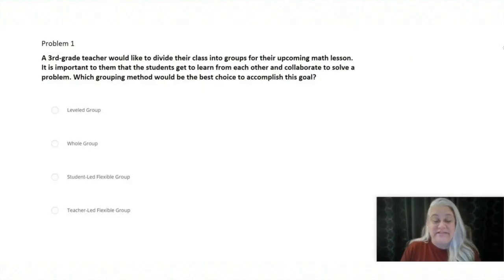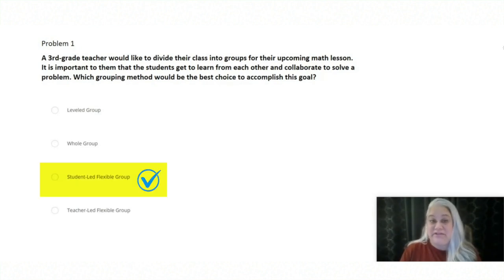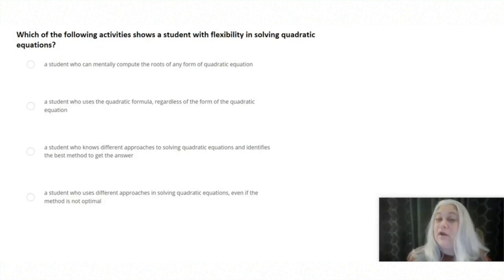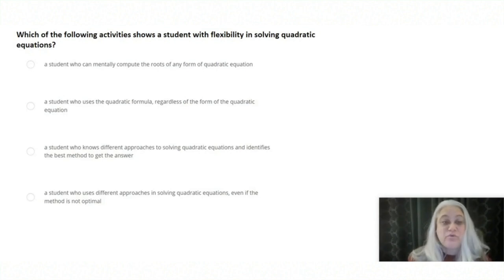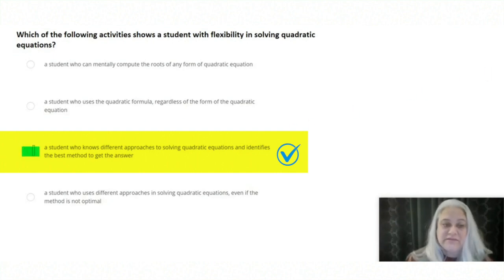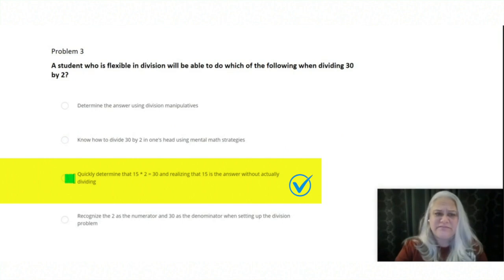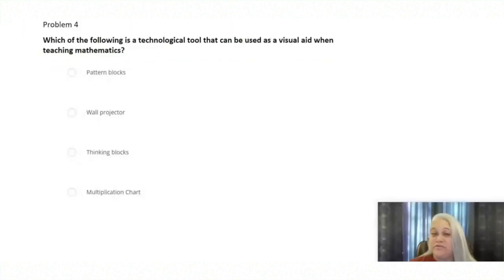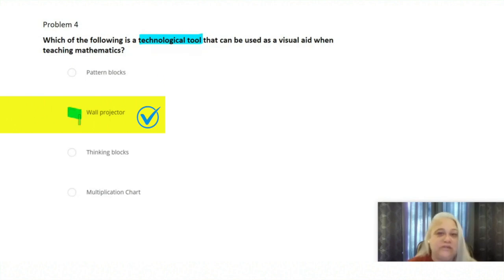Practice Problems for Student Reasoning & Instruction | FTCE Elementary Education K-6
📣Looking for authentic Measurement, Data Analysis, and Statistics practice problems for the FTCE Elementary Education K-6 Mathematics Subtest exam (604)?

Join teacher and test prep expert - Dr. Diallo - as we walk you through the types of Measurement, Data Analysis, and Statistics problems that you are likely to face. This video will provide step-by-step solutions for each problem as well as strategy tips to help you save time & tackle any Measurement, Data Analysis, and Statistics problem that comes your way.

🔗 LINKS 🔗

🔎 CHAPTERS 🔎

00:00 - Intro
00:30 - Problem #1: Collaborative Learning Grouping Method
01:56 - Problem #2: Solving Quadratic Equations Flexibly
03:59 - Problem #3: Division Flexibility
05:20 - Problem #4: Technological Tool as Math Visual Aids
06:15 - Outro